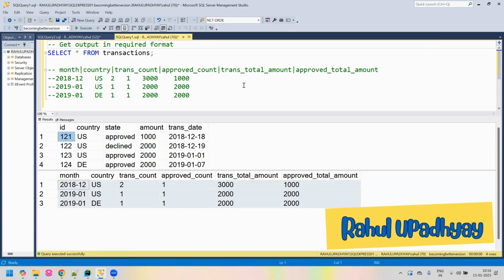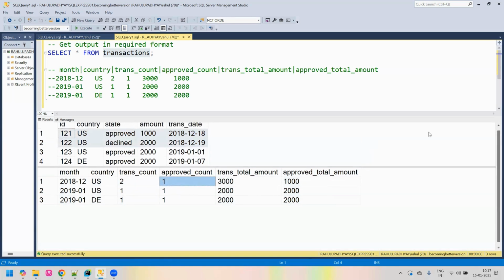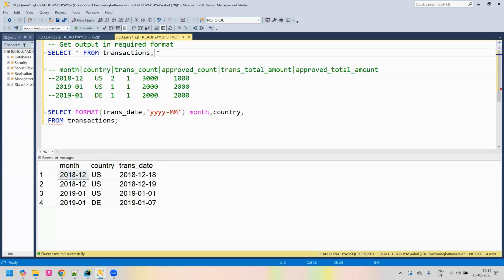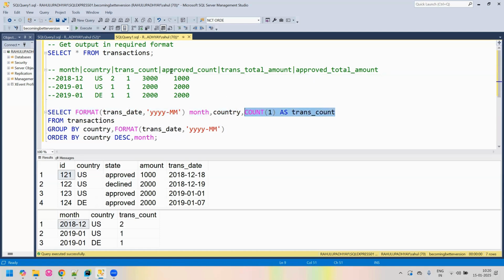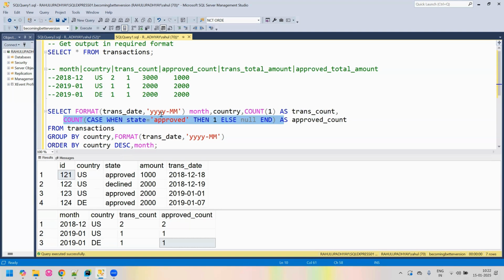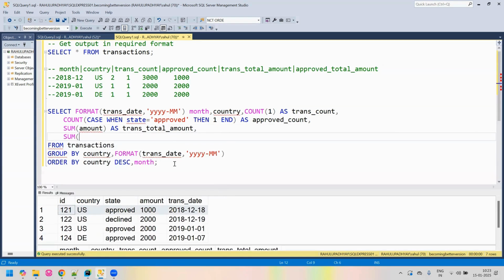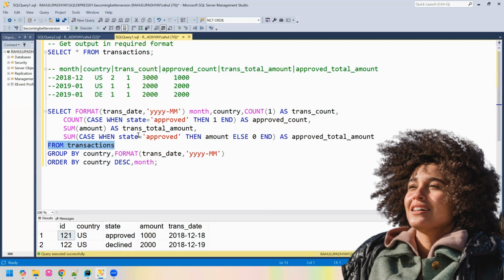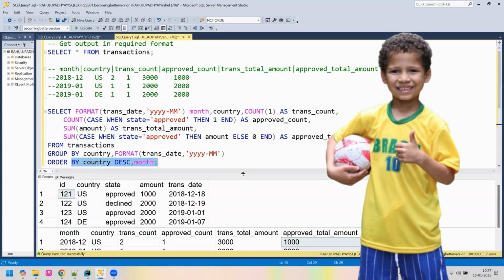SQL Aggregation : Transaction Analysis by Month and Country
In this SQL problem-solving session, we focus on analyzing transactions by month and country while calculating key metrics such as total transactions, approved transactions, total transaction amounts, and approved amounts.

Using real-world sample data, we demonstrate how to efficiently group and aggregate data using SQL techniques such as CASE statements, GROUP BY, and SUM functions. This session provides valuable insights into handling transactional data for financial or business analytics.

This video is perfect for data analysts, SQL learners, and professionals working with transaction datasets, helping them understand how to derive meaningful insights from structured data.

Table creation & insertion script:
id INT,
country VARCHAR(100),
state VARCHAR(100),
amount INT,
trans_date DATE

INSERT INTO transactions(id,country,state,amount,trans_date) VALUES
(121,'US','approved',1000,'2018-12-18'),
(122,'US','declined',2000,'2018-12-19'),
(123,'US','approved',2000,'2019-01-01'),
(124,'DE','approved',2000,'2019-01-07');